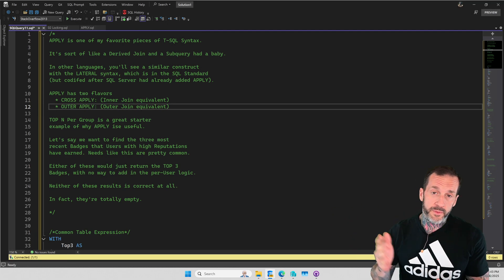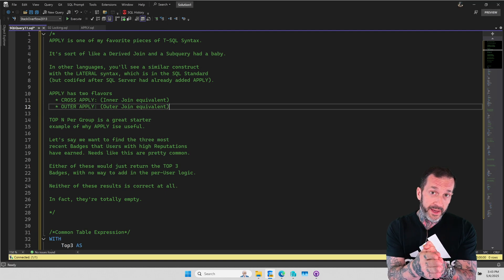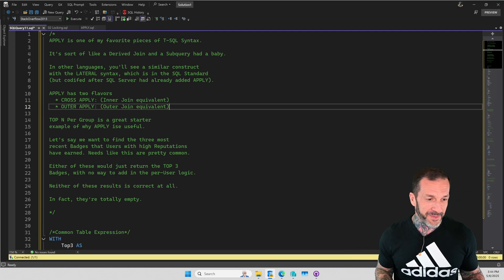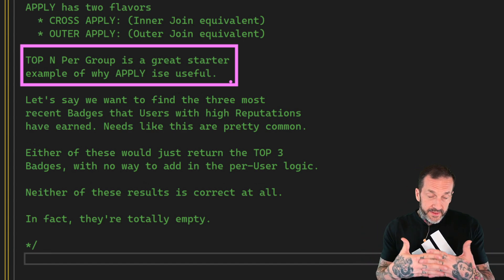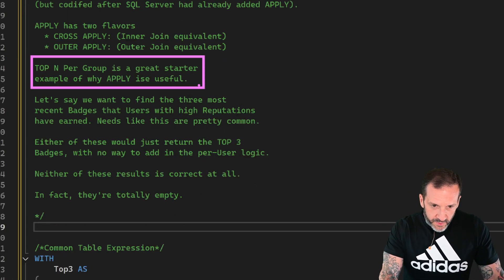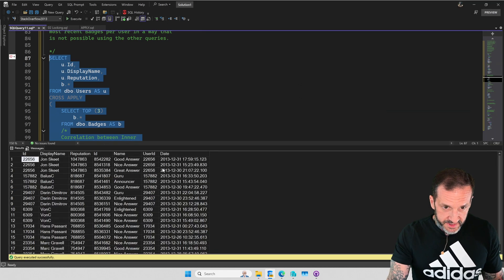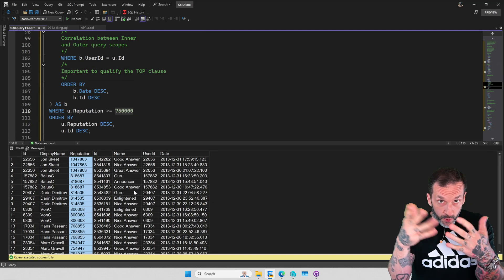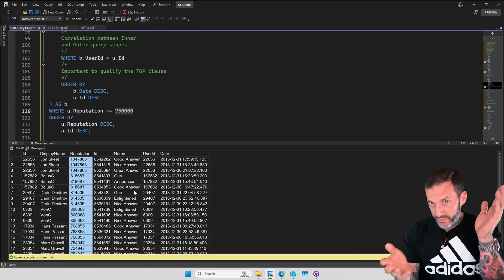Learn T-SQL With Erik: Solving Problems With APPLY